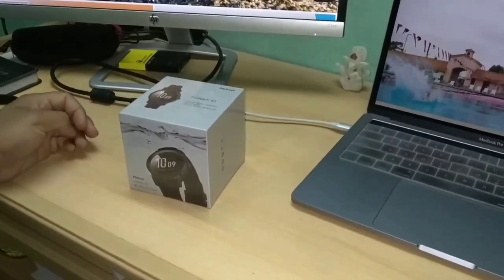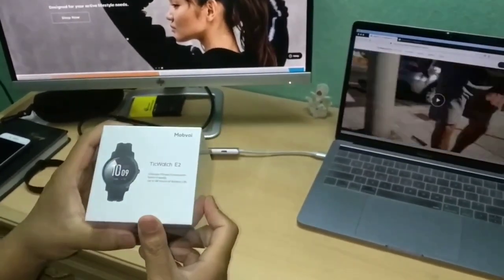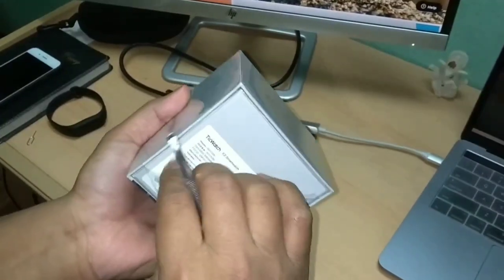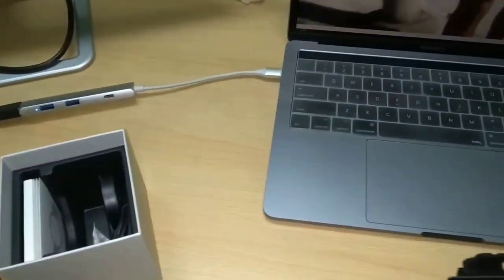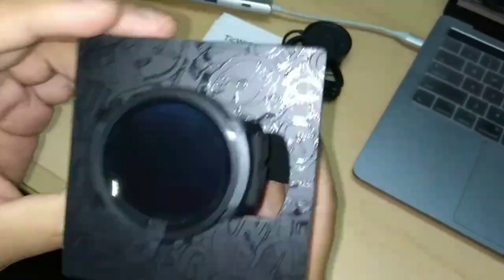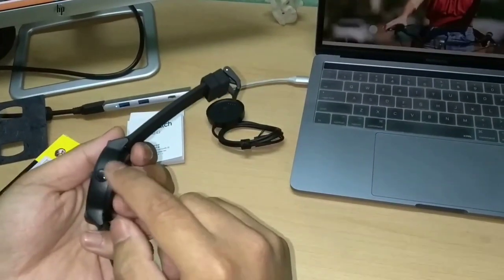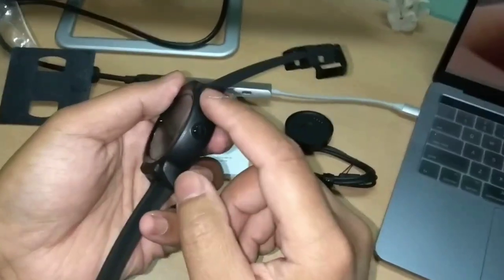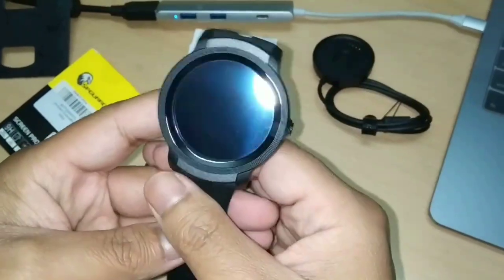Reveal #2 - Mobvoi Ticwatch E2 | Unbox | Wear OS smartwatch with swim proof at 5 ATM under $200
TicWatch E2 Technical Specifications
Dimensions (mm)  46.9 x 52.2 x 12.9
Colors  Black
Watch Case  Polycarbonate
Watch Strap  Silicone (interchangeable), 22mm
Operating System  Wear OS by Google™
Phone Compatibility  Android, iPhone
Voice Assistant  Google Assistant™
Platform  Qualcomm® Snapdragon Wear™
Display  1.39" AMOLED (400 x 400 px)
Connectivity  Bluetooth v4.1, WiFi 802.11 b/g/n
GPS  GPS + GLONASS + Beidou
Sensors  Accelerometer, gyroscope,
heart-rate sensor,
low latency off-body sensor
NFC Payments  No
Battery Capacity  415mAh
Waterproof Rating  5 ATM (swim-ready, up to 50m)